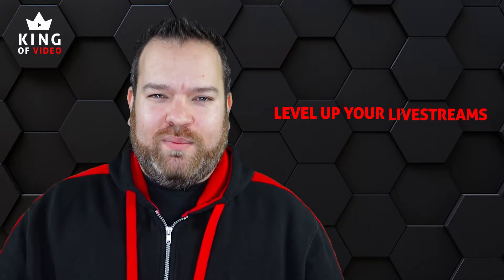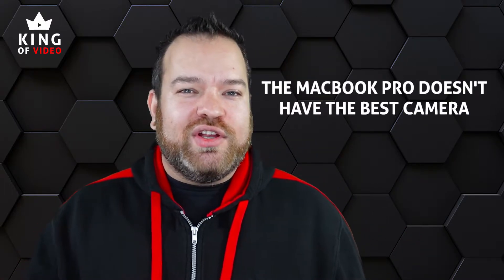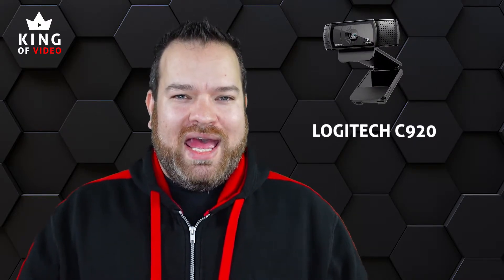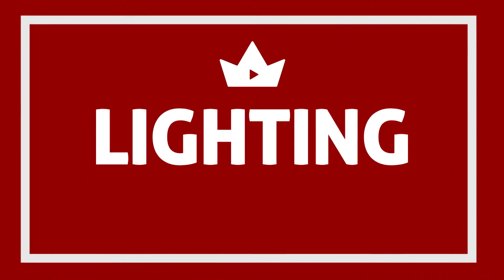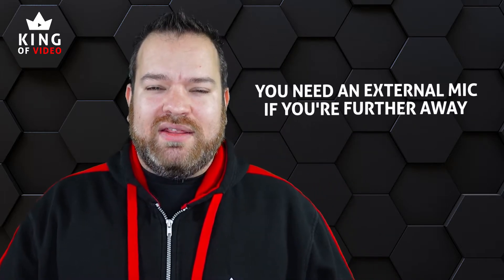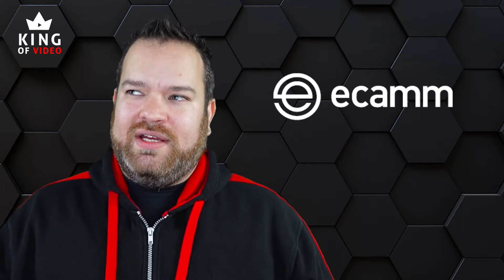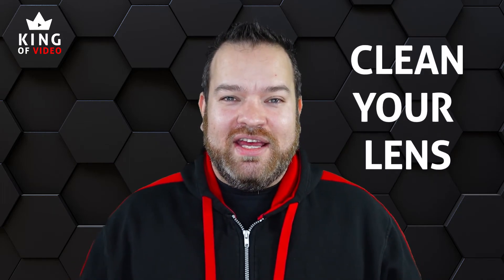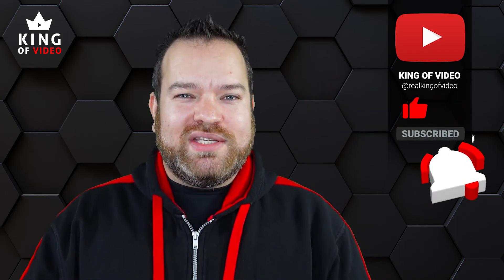How to Level up your Livestreams on a Macbook Pro | King of Video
💁📣 Are you looking to take your livestreams to the next level using your MacBook Pro? 🔥💥

💁🏼‍♂🎙 In this video, we're diving into the world of live streams on a MacBook Pro. I want to help you level up your live streams and make the most out of your MacBook Pro's capabilities. We all know that the built-in camera on a MacBook Pro leaves much to be desired, but fear not! I've got some fantastic tips to help you optimise your live stream experience without having to invest in a new camera just yet.📷💥

💁 First off, I'll guide you on the importance of camera positioning and why investing in a MacBook stand can make a significant difference. We'll also delve into the significance of lighting and how it can effortlessly elevate the overall quality of your livestream. 🎬🔥

💁🏼‍♂ Additionally, I'll provide insights on upgrading your audio setup and introduce you to some recommended microphones for different scenarios. Plus, I'll introduce you to a fantastic software exclusive to MacBook users called Ecamm Live, which offers a plethora of features to enhance your livestreams.🎥

💁 And finally, I'll reveal a game-changing tip that many often overlook: CLEAN YOUR LENS. Trust me, it's a simple yet incredibly effective technique that can instantly improve your video quality. Let's level up your MacBook Pro livestreams together!🎞🔥

My name is Matthew Hughes and I am the King of Video.
I am an enthusiastic video creator, video marketing consultant, and speaker about YouTube, Video and Content Marketing. I help businesses, brands, and solopreneurs take actionable steps towards successful video and content marketing to grow their business.

I am also a Husband, Dad of two beautiful girls, a tech geek, an Xbox gamer and an Arsenal FC fan, start a conversation with me about gear and you'll see my eyes light up :D